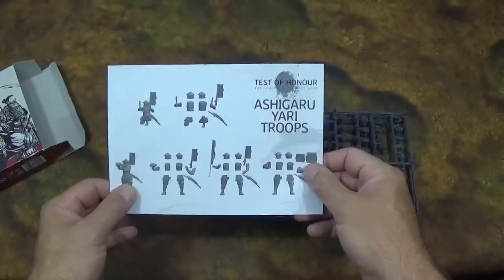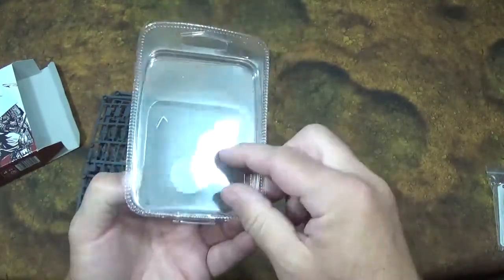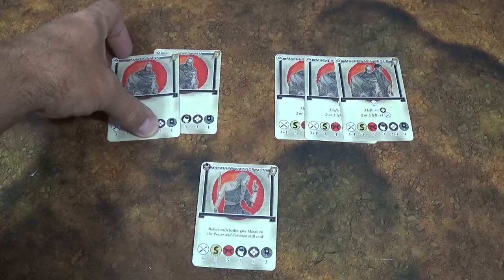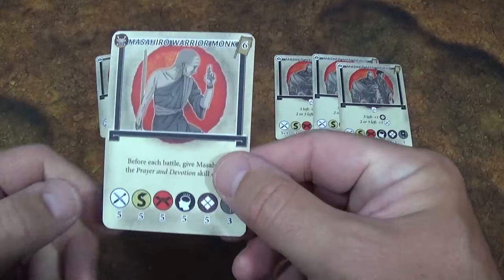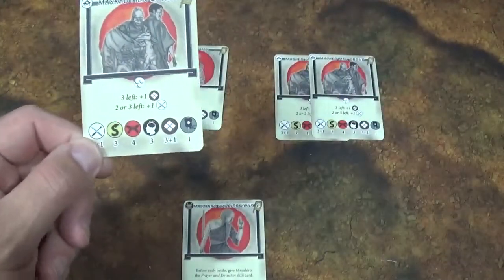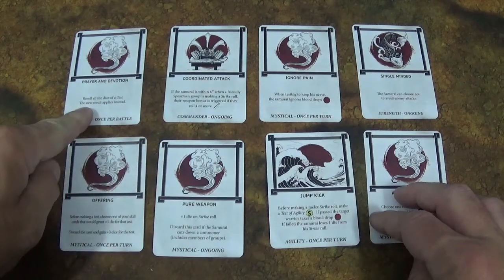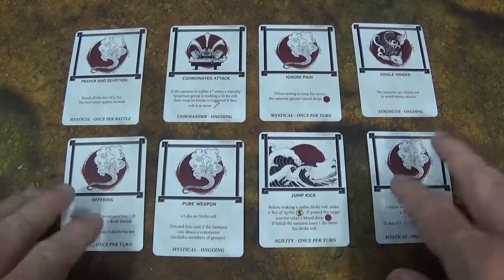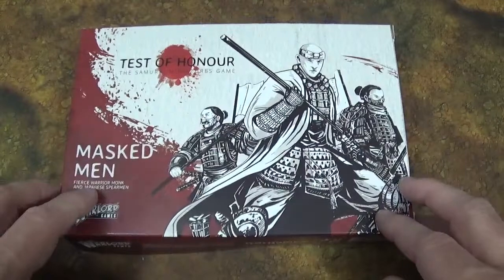TEST OF HONOR- MASKED MEN (UNBOXING AND REVIEW)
Coach unboxes and reviews the TEST OF HONOR- MASKED MEN, from Warlord Games. Enjoy!!

Opening Templates by Ramindigital:                                                                                                                                     Free USE For Personal or Business - but "NOT" to , re sale,  distribute, and/or transmit the projects(Template),Free Re-edit - to adapt the projects to your specification Free Monetize - to make commercial use of the projects Video NOTE: Audio track may be included in the Template Package,  However we are not giving or selling the audio track.It is there for evaluation and consideration only. Thank you for your interest in our work.